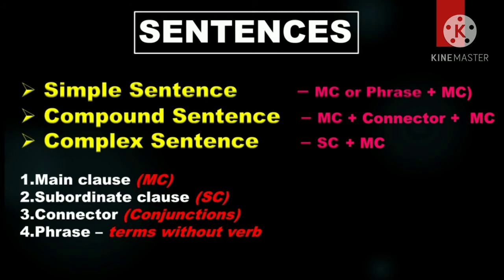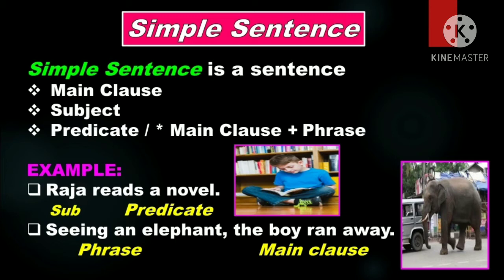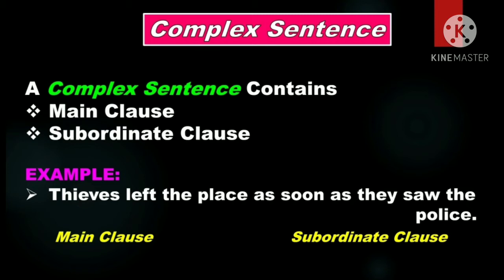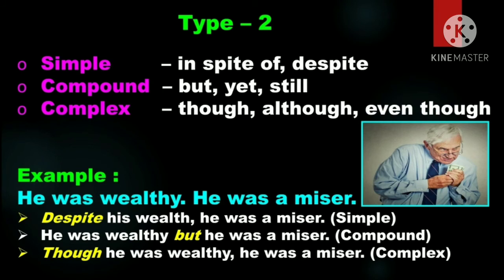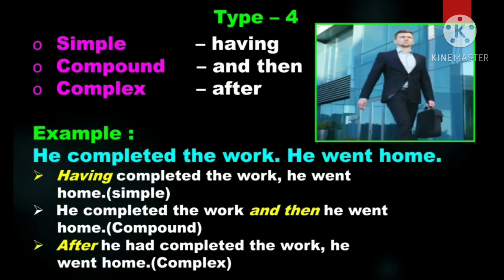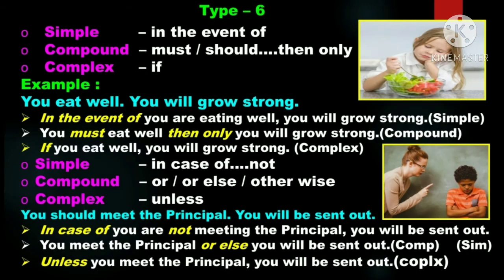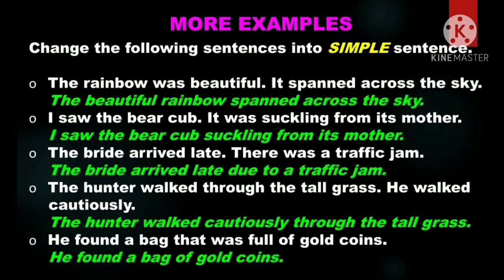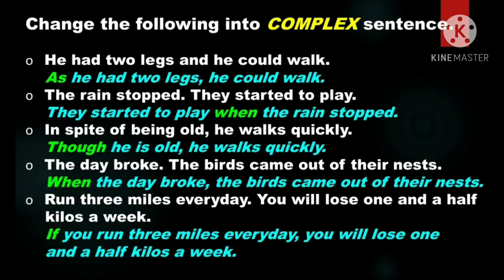Grammar ( Simple, Compound and Complex ).